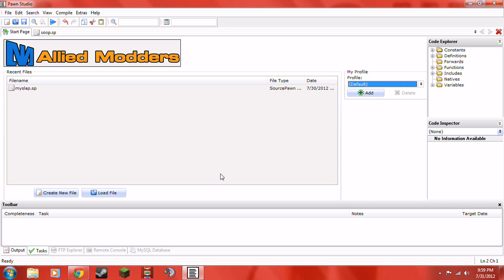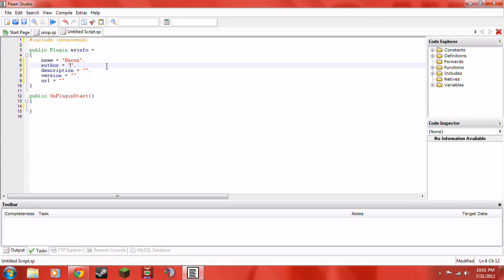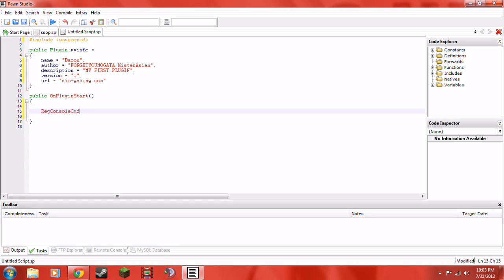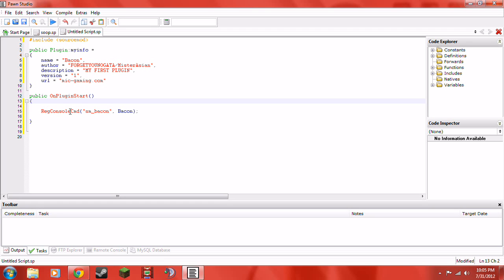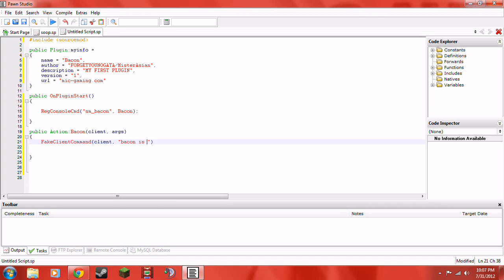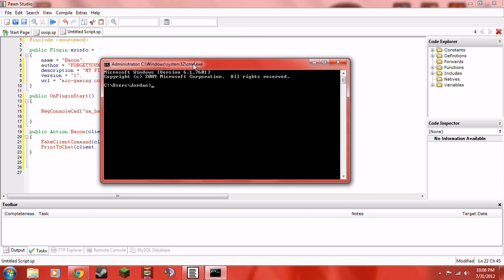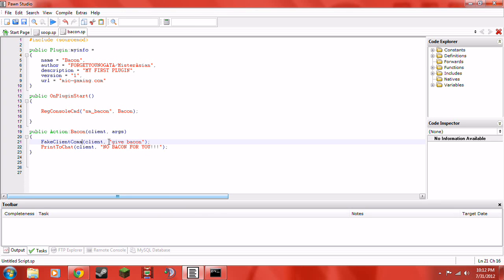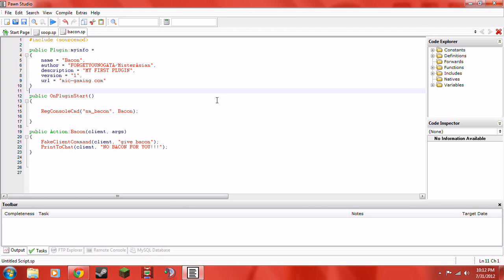SourceMod Plugin Tutorial Ep. 1: Your start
There are no good videos like this here so i thought I would try and fix that. Please leave feedback below.